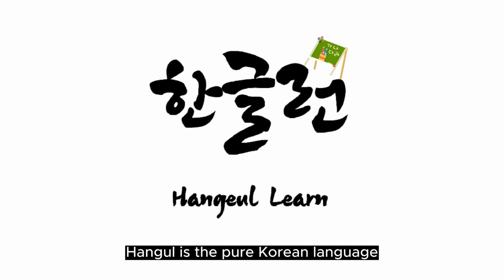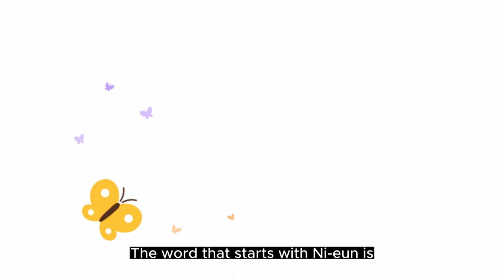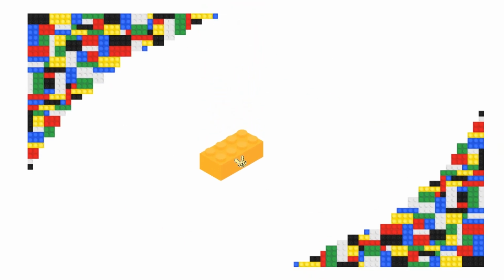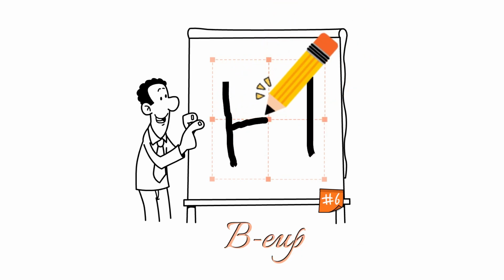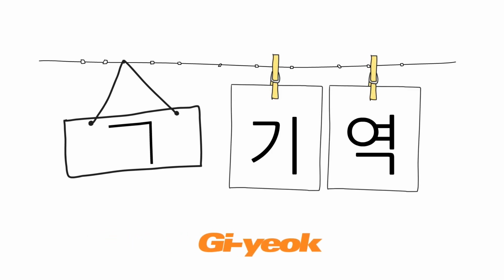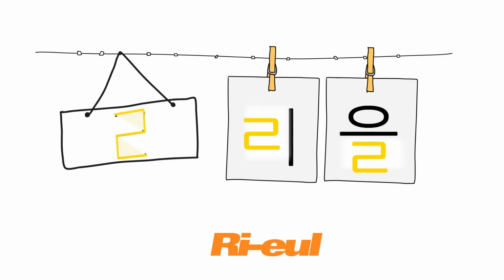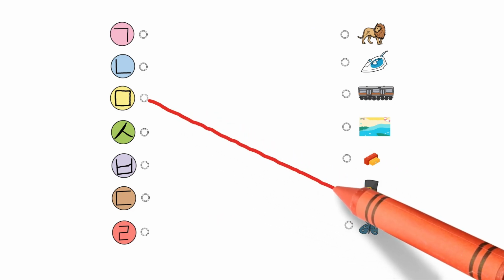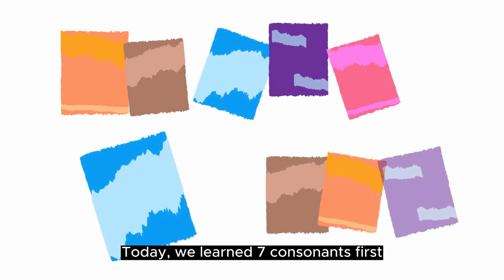Korean Consonants | The Basic Korean Consonants | 한글자음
For those who are learning Korean for the first time, they can learn consonants one by one, and acquire related words.
한글을 처음 배우는 분들을 위해 자음을 하나씩 배우고 관련된 단어를 익힐 수 있습니다.

1. Learning how to use consonants and pronunciation, learning words
    자음 쓰는 법과 발음을 배우고, 단어도 익히기
2. Review the consonants one more time 자음 복습
3. Reviewing consonants through games 게임을 통한 자음 복습